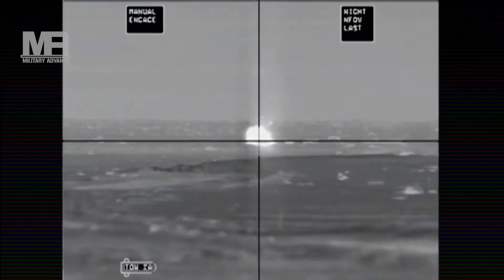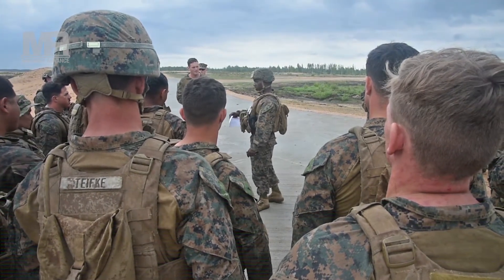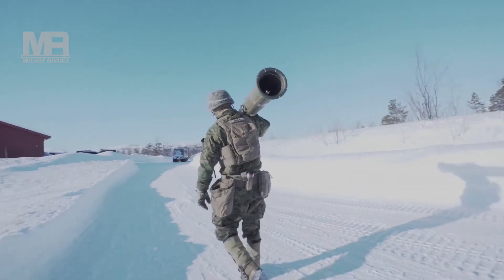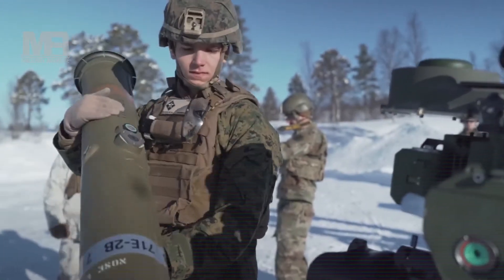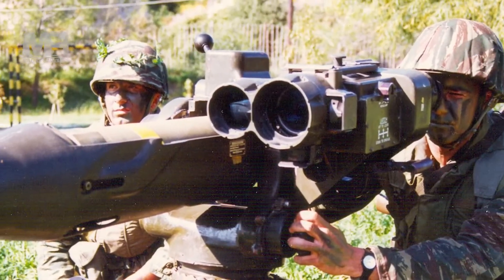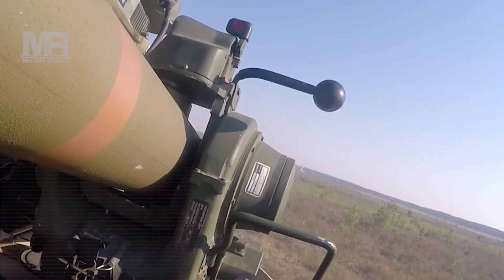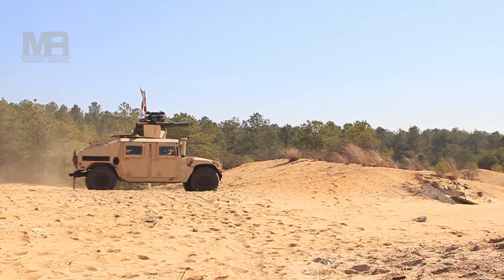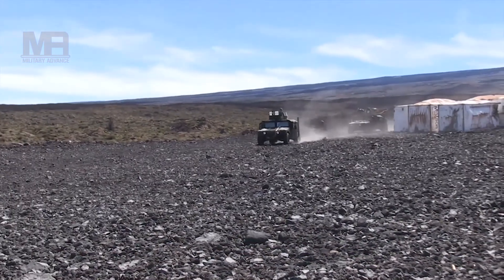Anti Tank Guided Missile || How Does it Actually Work?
Today we will show you about TOW, the Russians probably have the best anti-tank missiles but the United States military is not a loser either. The TOW anti-tank missiles were responsible for many destroyed tanks, mostly Russian-made. The TOW missiles are typically used by various companies for heavy anti-armor work but still, the TOW is able to knock out even the most protected tanks.
The missiles can be fired from the ground using a tripod-mounted launch tube or installed on vehicles.
How did TOW anti-tank missiles?
In its basic infantry form, the system breaks down into a number of modules: a folding tripod mount, a launch tube (into the rear of which encased missiles are inserted), a mandatory daylight tracker unit, which can be augmented with an optional AN/TAS-4 or AN/TAS-4/A gas-cooled night sight (or an all-in-one tracker unit on the M41 ITAS version), and a traversing unit, which mounts onto the tripod and carries the launch tube and sight, that also includes the weapon's trigger and the bridging clamp, which mates with the missile's umbilical data connector.
Once this concludes, the launch motor fires through the rear nozzle propelling the missile from the tube: this soft-launch motor fires for only 0.05 seconds and burns out before the missile has exited the tube. As the missile exits the launch tube, thfirst four wings just forward of the flight motor spring open forwards, followed by four tail control surfaces, which flip open rearwards as the missile completely exits the launch tube. At 0.18 seconds after launch, around 65 meters from the launcher, the warhead is armed by G-forces from acceleration by the flight motor, a safety feature intended to protect the operator if the flight motor fails to ignite.
The flight motor burns out 1.6 seconds after launch, with the missile gliding for the remainder of its flight time. After the tracker captures the missile, IR sensors bore-sighted to the daylight tracker continuously monitor the position of an IR beacon on the missile's tail relative to the line-of-sight, with the FCS generating course corrections which are sent via the command link to the missile's integral flight control unit. The missile then corrects its flight path via the control surface actuators.